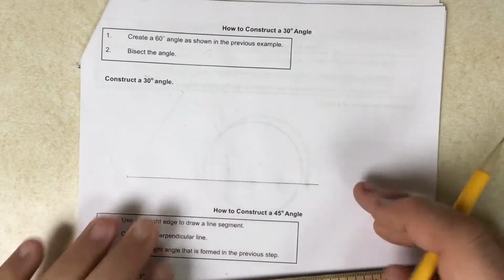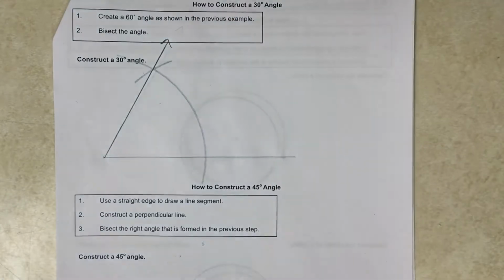5B.4: How to Construct at 30° Angle